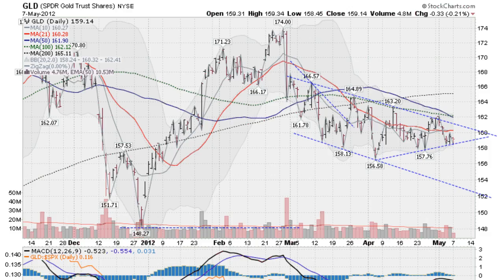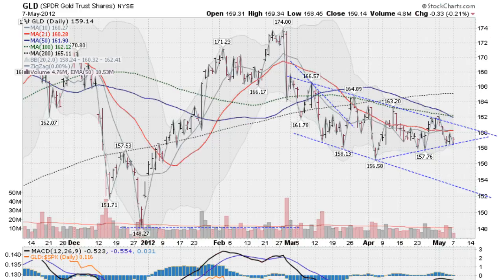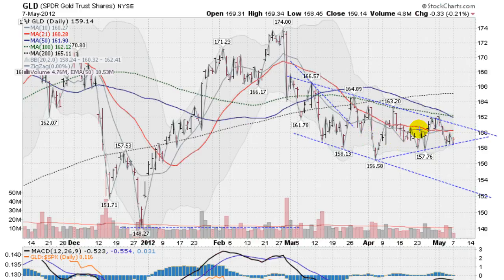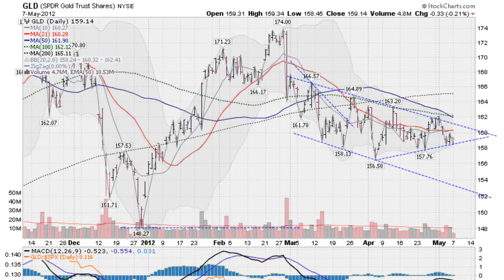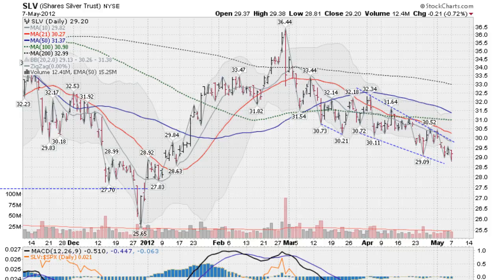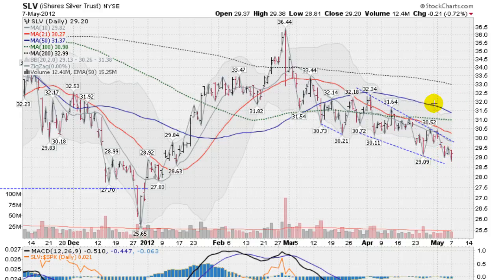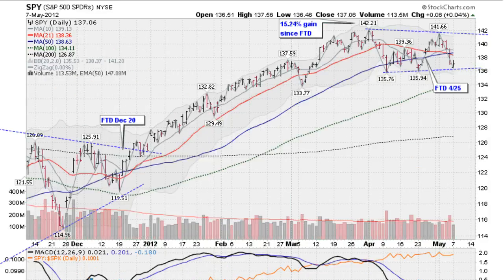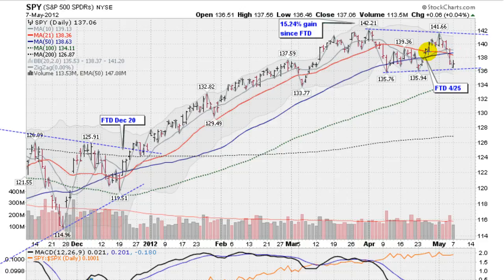GOLD SILVER STOCK FORECAST 5/7/12 (GLD SLV SPY)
Markets are back in a "correction." Find out what this means to your portfolio.  Trader Mark (Mark Gordon) analyses the markets using his unique technical analysis and insights. Mr. Gordon offers stock picks and manages an online portfolio that you can trade along with.